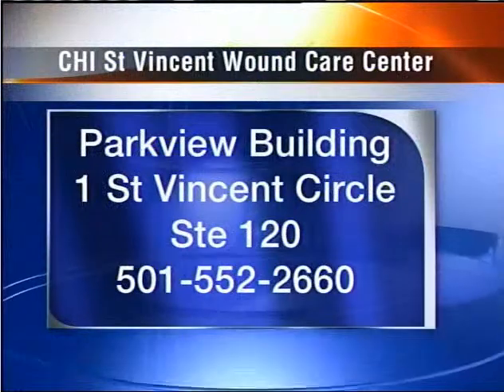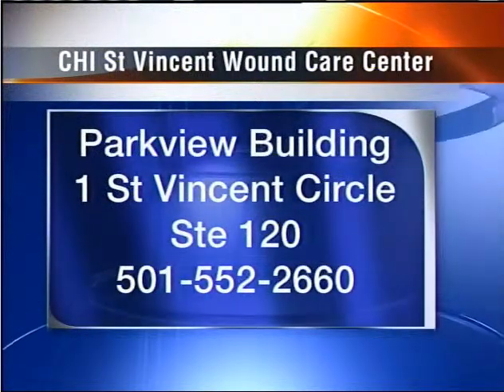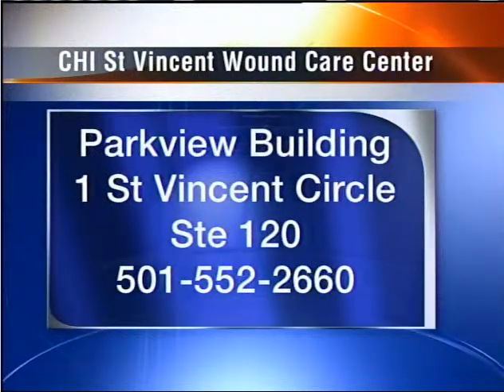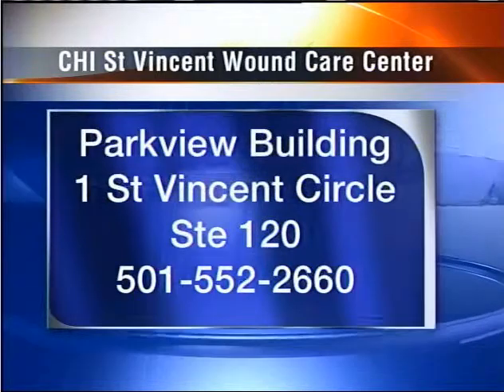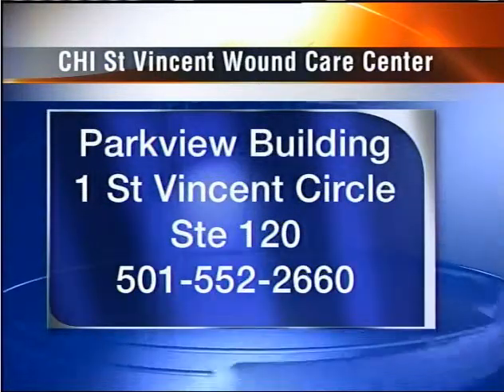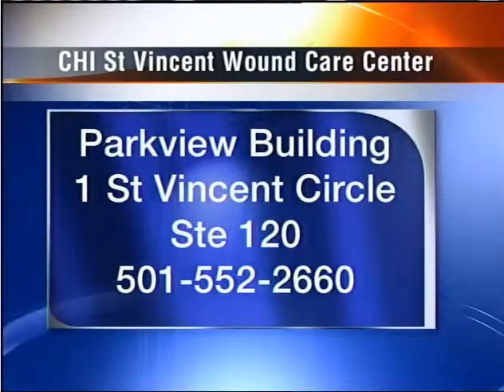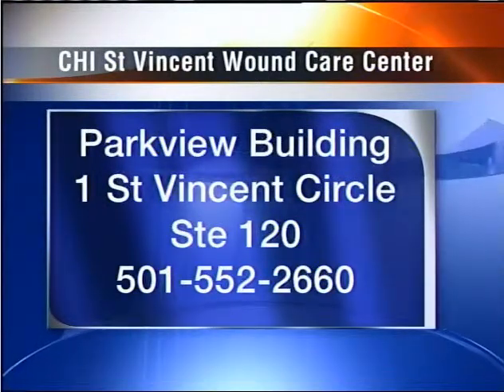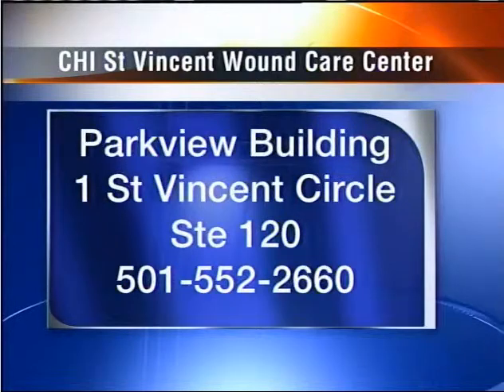KATV Your Health: Wound Care Clinic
Today, Shelia Ferguson-McCauley, program director for the Wound Care Clinic at CHI St. Vincent was interviewed about various illnesses and injuries that can be treated with the use of hyberbaric oxygen chamber.